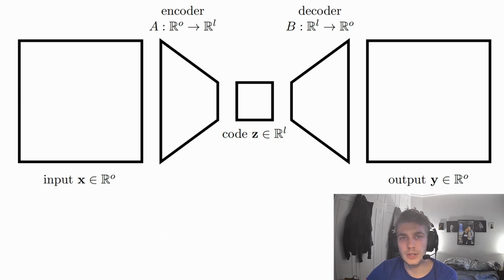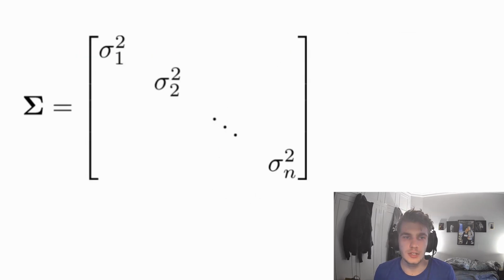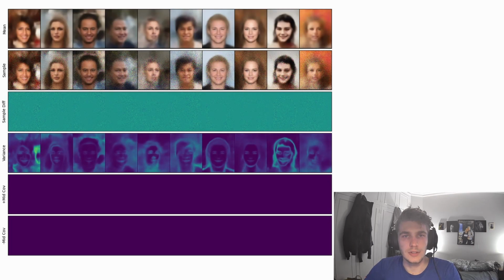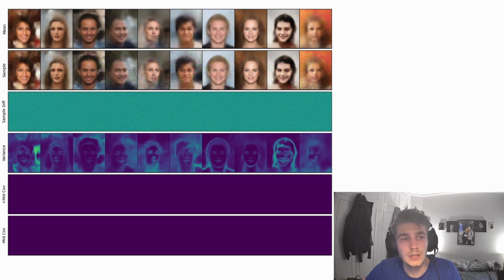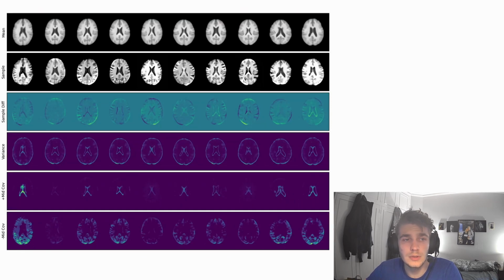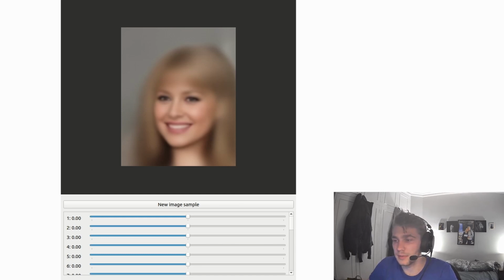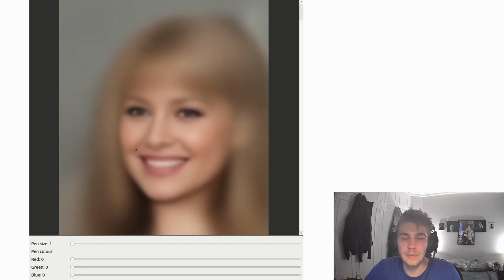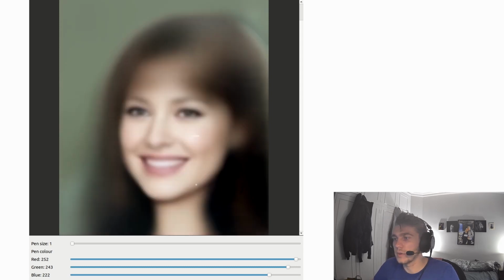Structured Uncertainty in the Observation Space of Variational Autoencoders - James Langley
Deep generative models have become widespread for their ability to synthesise realistic-looking
imagery. The two most popular generative models are Variational Autoencoders (VAEs) and
Generative Adversarial Networks (GANs). VAEs tend to produce blurrier images than GANs
but are more straightforward to reason about and do not suffer from training instability. Therefore, we wish to modify VAEs to generate sharper, higher fidelity images without incurring the
considerable penalty in architecture complexity that existing methods do. In this project, we
replace the unstructured probabilistic decoder of standard VAEs with a Multivariate Gaussian
that has a full covariance matrix constructed from a low-rank parameterisation.

We show that this allows the prediction of spatially correlated samples from the probabilistic decoder, which are of higher visual fidelity than the images generated by the equivalent standard VAE. We further show that the observation space captures a remarkable amount of spatially correlated, structured uncertainty, which applications can utilise for multiple purposes without the need for model inference. We produce two interactive applications, which we believe to be the first of
their kind. Both allow a user to manually fine-tune a generated image in a semantically separable and spatially correlated manner, all without model inference.

Since we develop our method as a modification to a VAE, it can be applied to nearly any existing VAE. We have shown that applying our method produces a notable performance increase and, therefore, it stands within reason that our method can be applied to state-of-the-art VAEs to improve them beyond the current state-of-the-art. Our method can also be applied outside of generative modelling, for example, in the medical imaging domain. Here, our interactive applications could provide a suite
of tools that medical professionals could use to understand the uncertainty within a medical
image.

Student: James Langley
Supervisor: Dr Ben Glocker